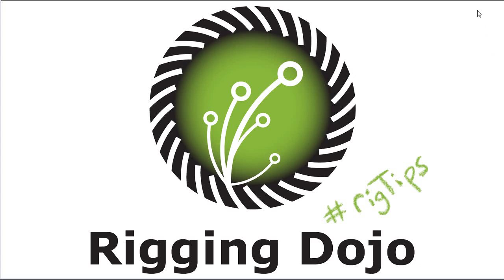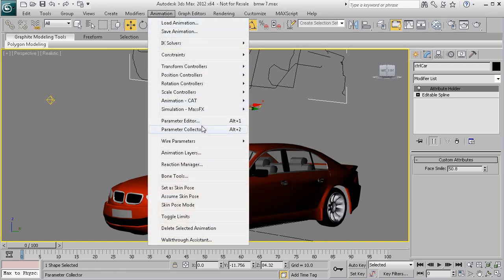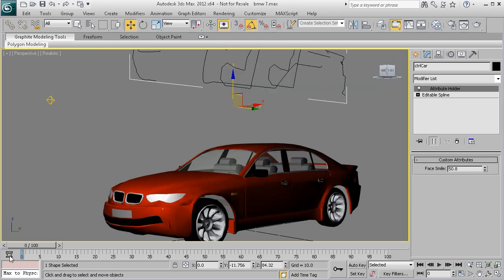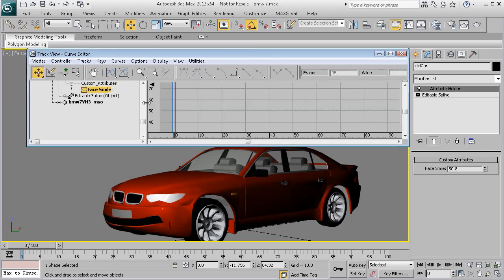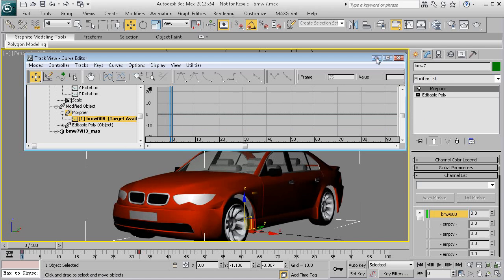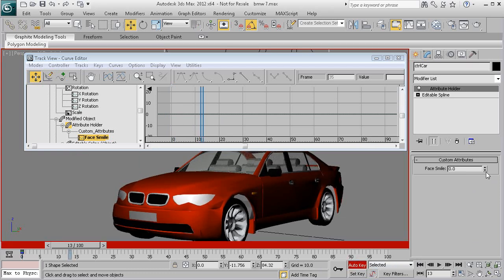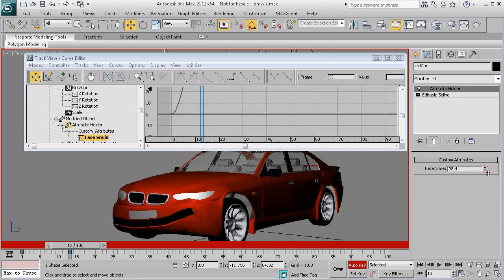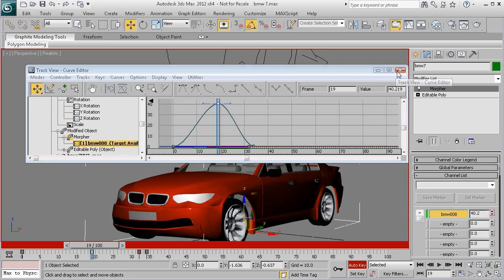rigTip Max parameters trick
For a fast way to connect parameters together that allows for improved animator workflow and rig speed.